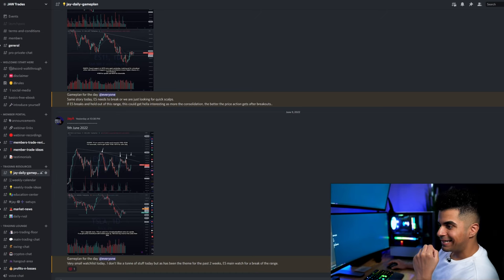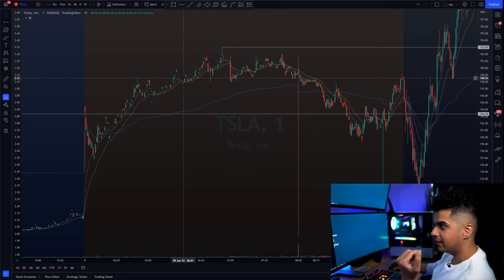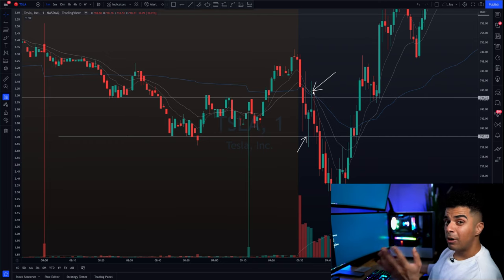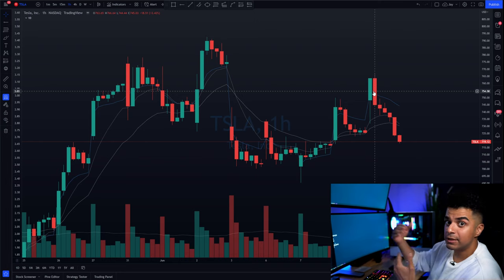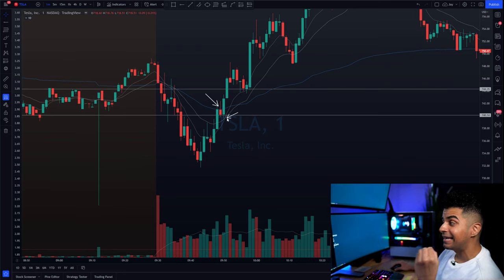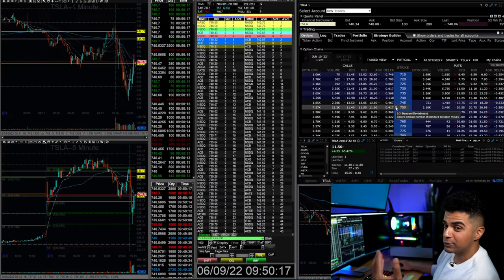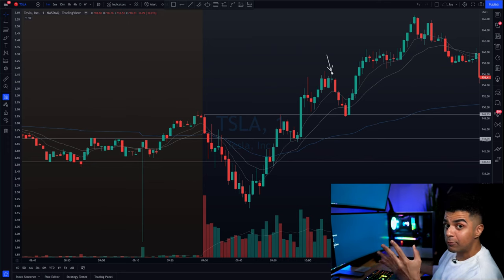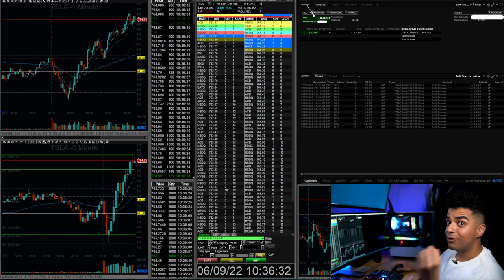$10,000 Day Trading Recap | Level 2 & Technical Analysis Breakdown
Day Trading Recap of my best trade yet, not P&L but executions wise.

📙Sign up for our Discord to trade with us! We also have weekly webinars where you can get your questions answered, get trade ideas and learn about journaling, level 2 etc. To join, head

0:00 Intro/Gameplan
4:20 Why not downside?
6:14 Trade Recap
12:35 P&L